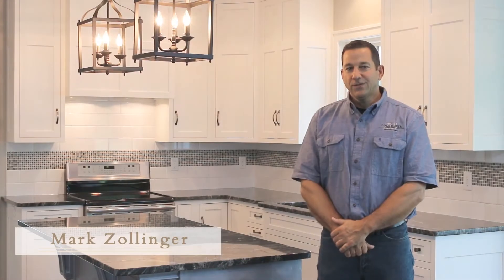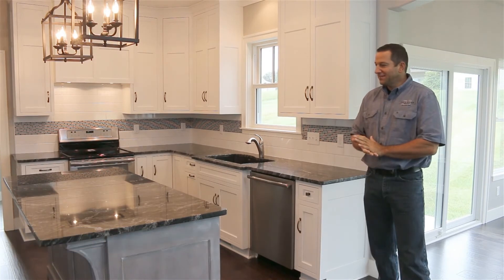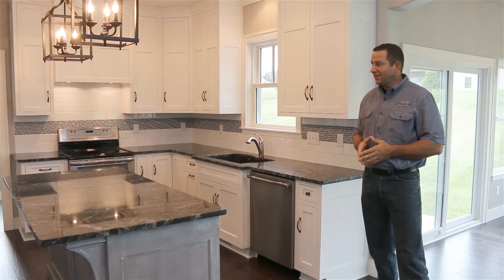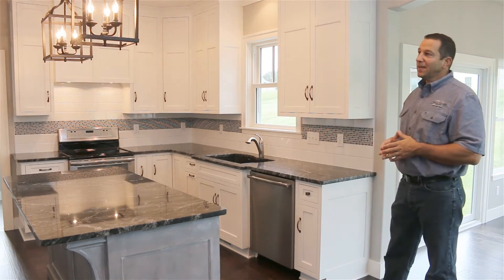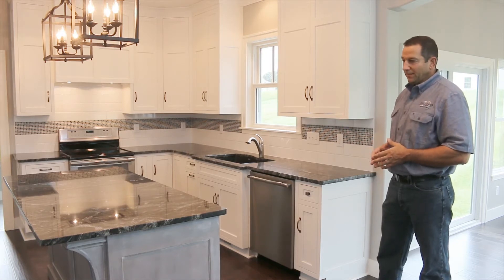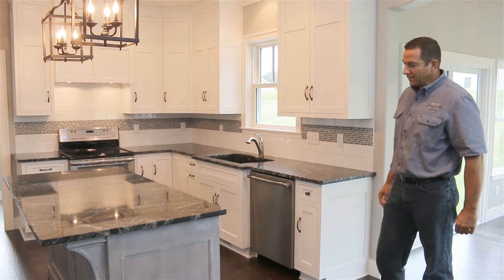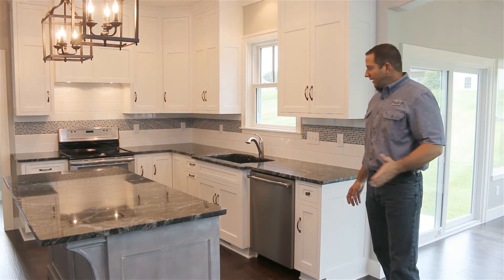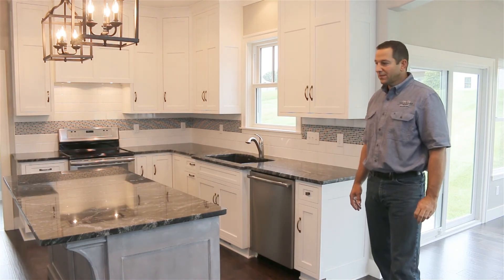Zollinger Builders - Kitchen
Take a look at this beautiful kitchen inside a custom home we recently built.